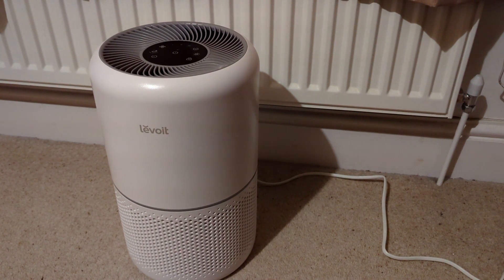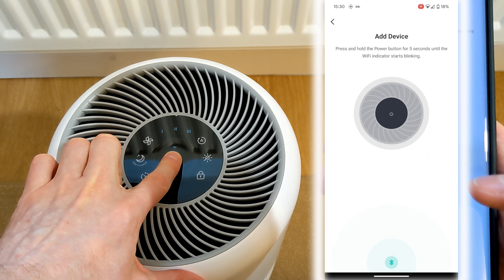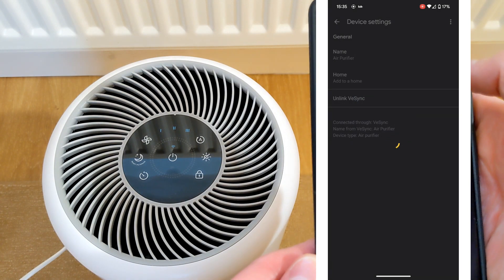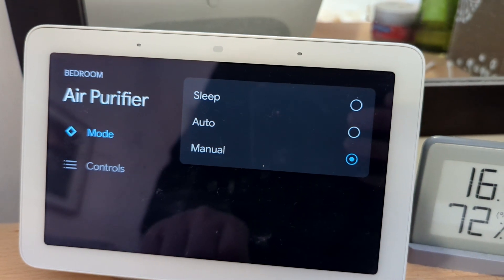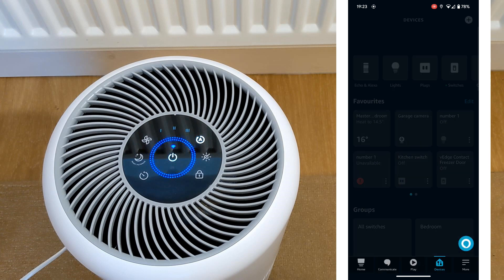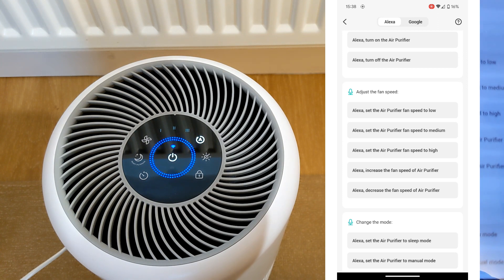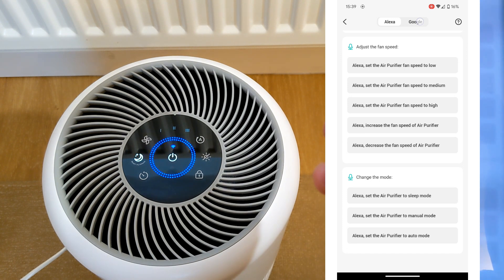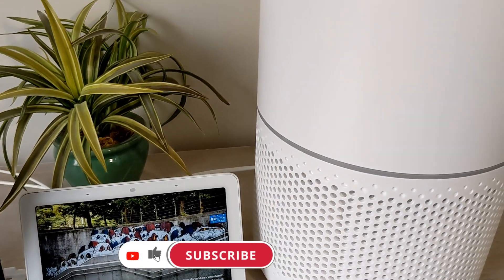Levoit Air Purifier VeSync app - Google Home, Alexa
Most Levoit Air Purifiers are Smart, using the VeSync app you can control the Air Purifier settings, Modes & speed as well as setup schedules you can also monitor the Air Quality PM2.5.  You can also control the Air Purifier via Google Home, Alexa & Apple Homekit.

01:54 Google Home Setup
03:40 Google Nest Hub
04:16 Alexa Setup
05:51 VeSync app Walkthrough
07:38 Voice Command Examples